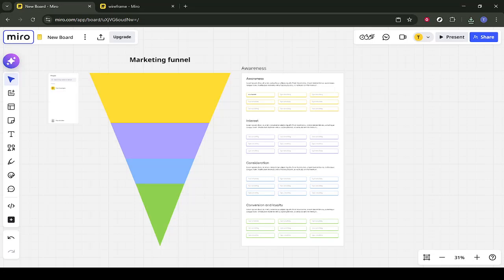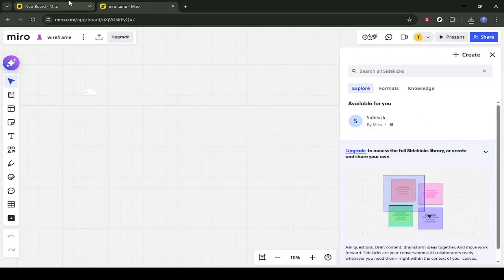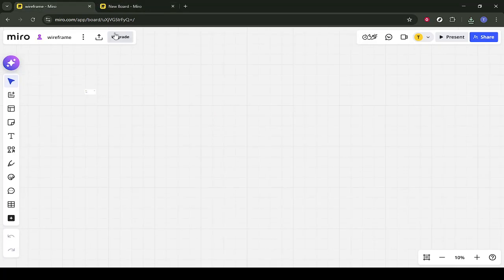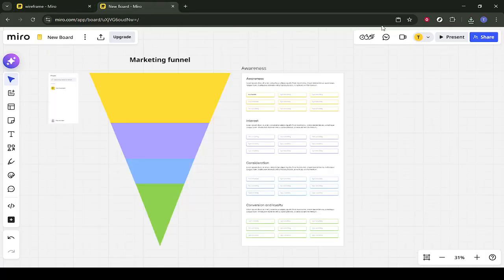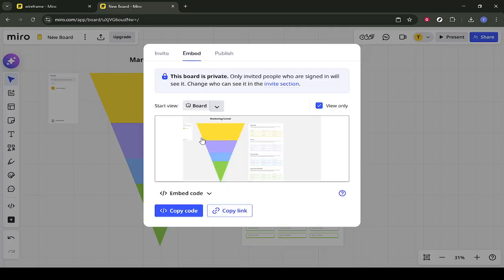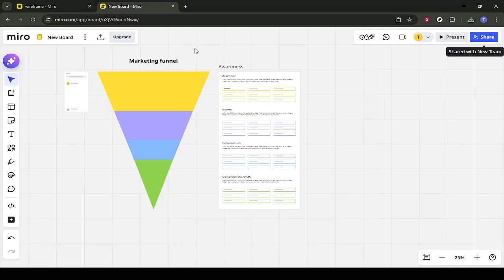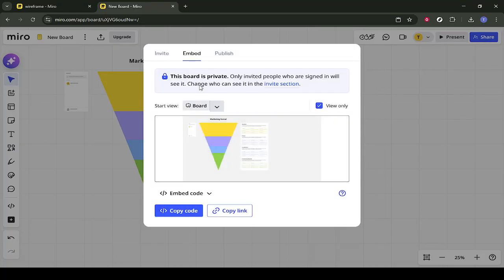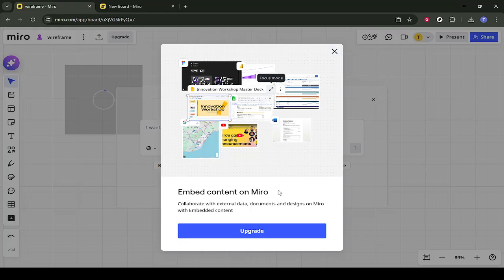How To Embed A Miro Board On A Miro Board [2026 Guide]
In today's video we cover: miro embed, embed miro board, miro board within, iframe miro, embed external, miro tutorial, miro tips, miro tricks, collaborative tool, online whiteboard, visual collaboration, project management, team collaboration, remote work, digital workspace, embedding content, miro integration, miro features, how to miro, link miro board

-Google Drive
-Google Meets
-Google Sheets
-Google Chrome
-Google Forms
-Google Gmail